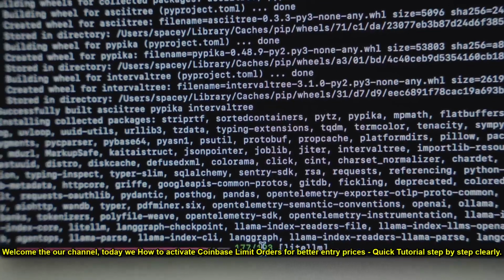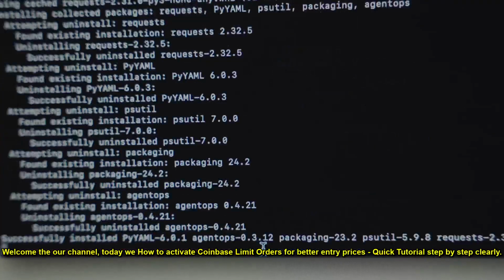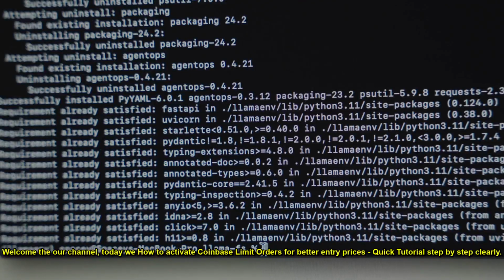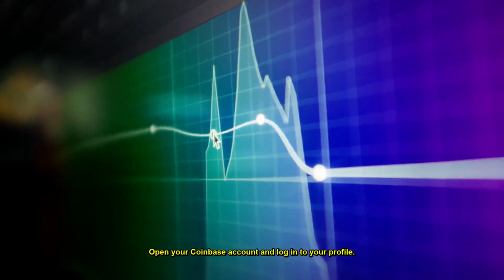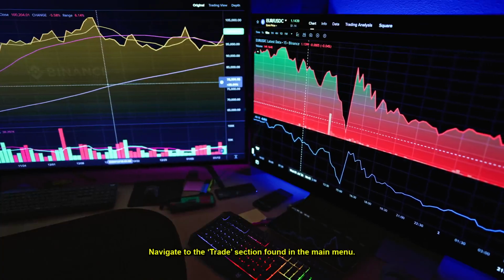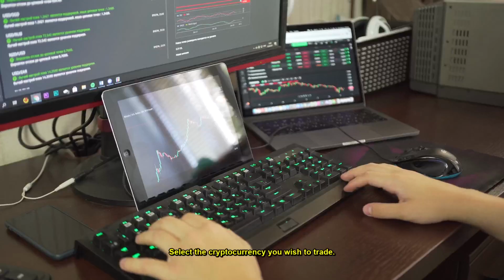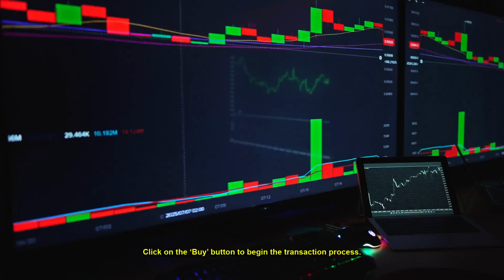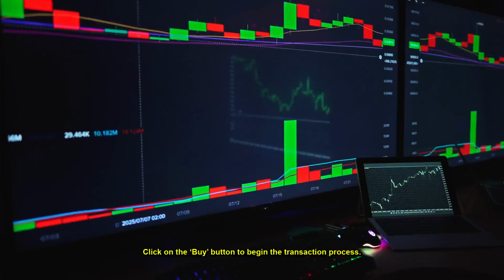How to activate Coinbase Limit Orders for better entry prices - Quick Tutorial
Unlock the potential of your cryptocurrency trading with our quick tutorial on how to activate limit orders on Coinbase! In this video, we’ll guide you step-by-step through the process of setting up limit orders to achieve better entry prices for your trades. Whether you're a beginner or an experienced trader, mastering limit orders can help you make smarter investment decisions. Don’t miss out on optimizing your trading strategy!